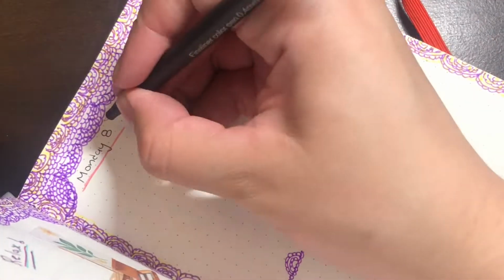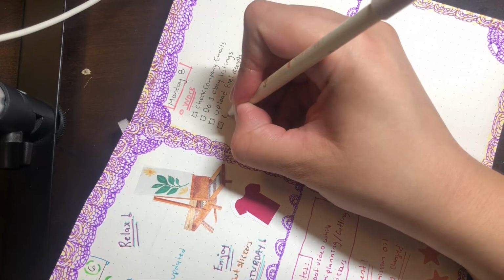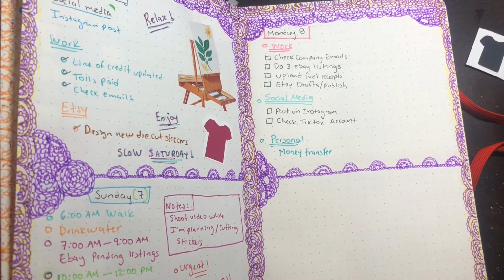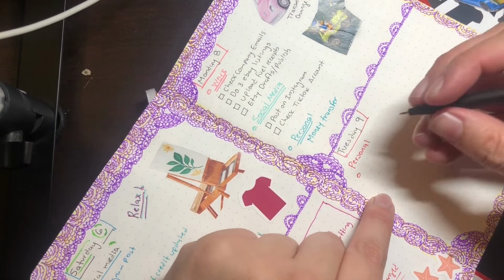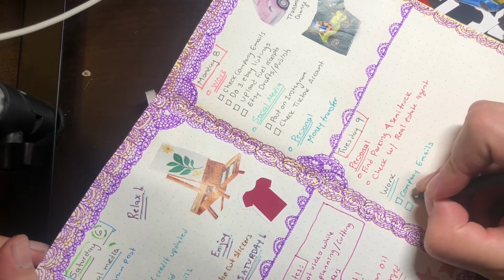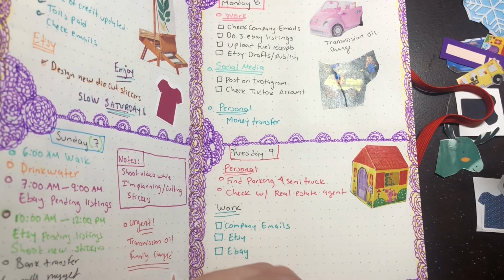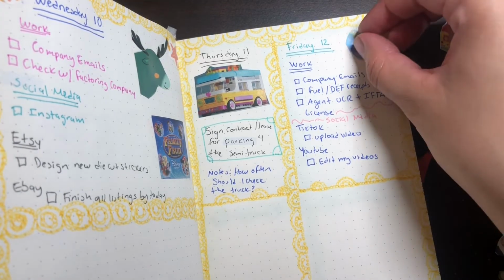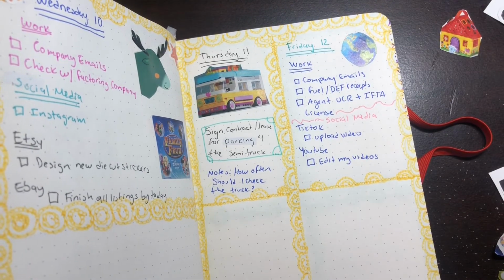Bullet Journal Planning: Second Week of November 2021| No Drawing, Slow Music, and To-Do lists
Hello, everybody. I wasn't sure if I was going to publish this video--the audio quality is not good. And I am not a good speaker. But I said, "Why not?" If I want the video to be perfect, I will never publish it. I will try to improve the quality of the video next time.